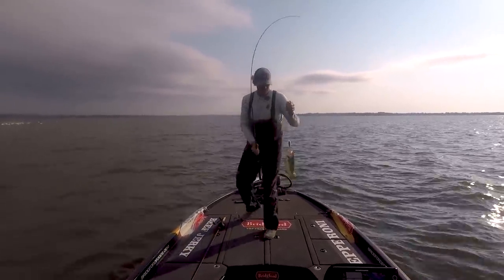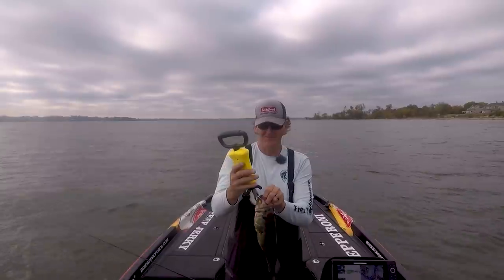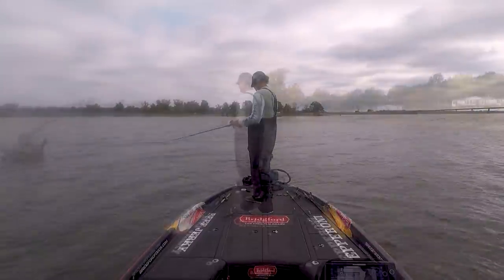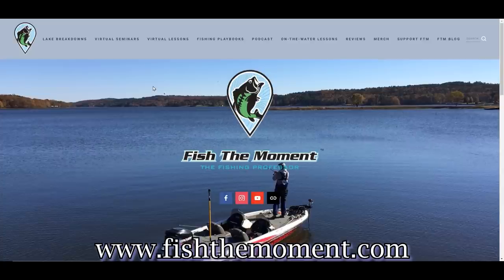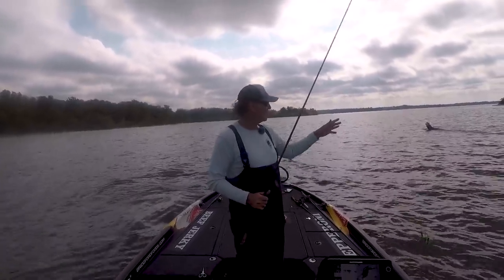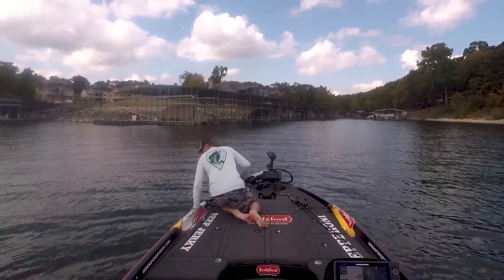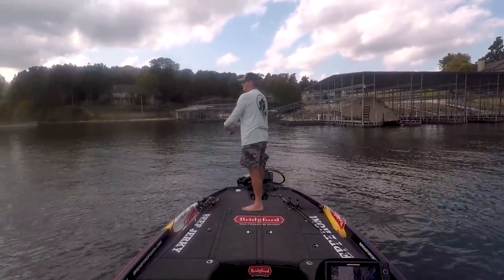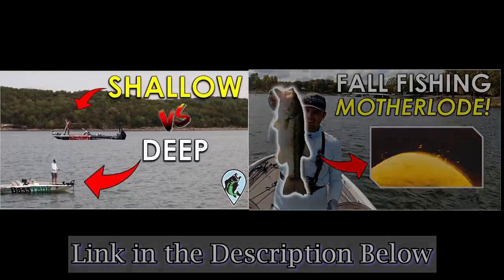Pro Angler's Go-To Fall Pattern for Big Bass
Book Fishing Lessons with Jonny and Randy

Video Mentioned:

Is it better to fish Shallow or Offshore In the Fall for Bass?

How to Catch Offshore Bass in the Fall | Full Fishing Day Walkthrough

Equipment Mentioned in this Video:

Megabass Super-Z Z2 Crankbaits

Megabass Ito Vision 110 Jerkbaits

Megabass SV-3 Double Willow Spinnerbaits

Maps:
Google Earth